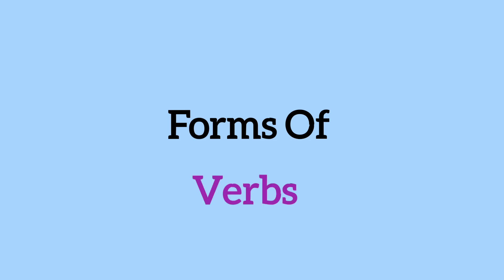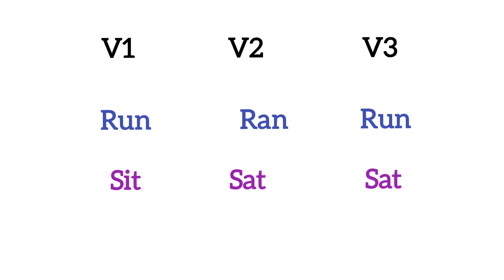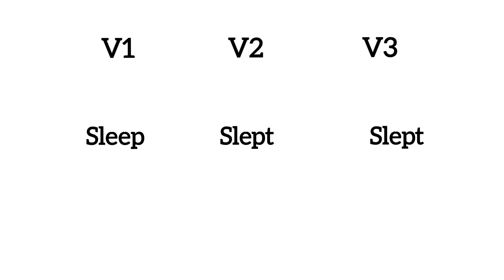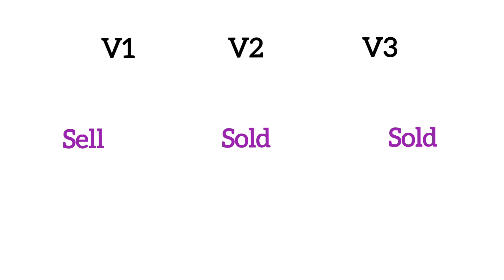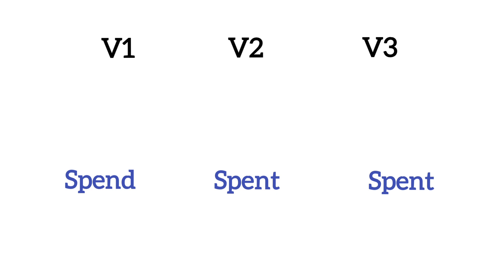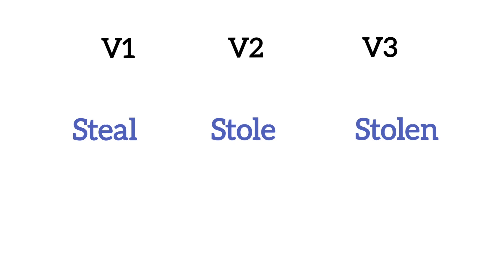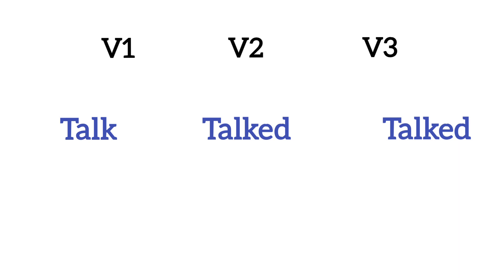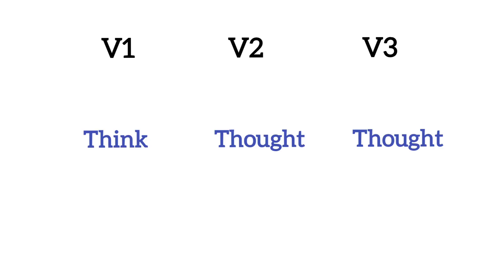Forms Of Verbs Part 4 /English Grammar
This video is on the  forms of the most commonly used verbs in English language.

Also ,give your comments .

Videos on helping verb and main verb -

Video on structure of simple present tense (Revision)-

Another video on present continuous tense-

Keep learning!

forms of verbs  english grammar  learn English